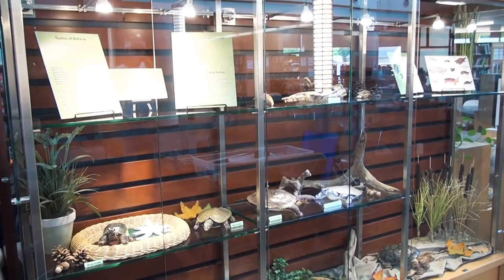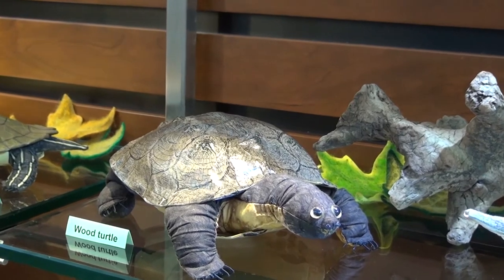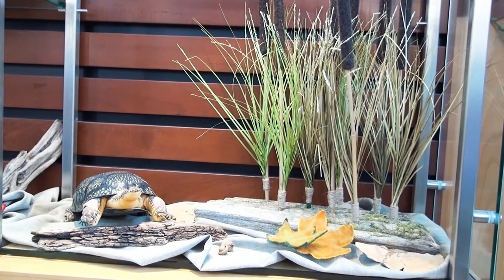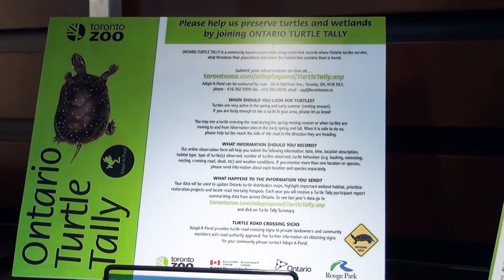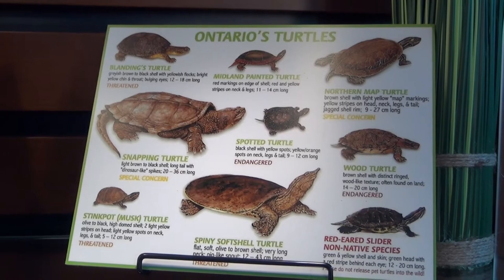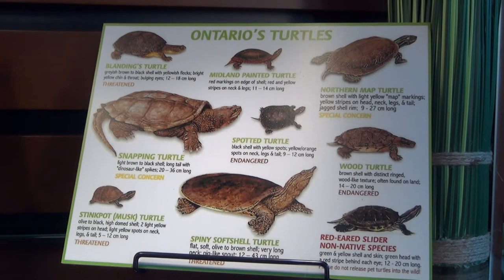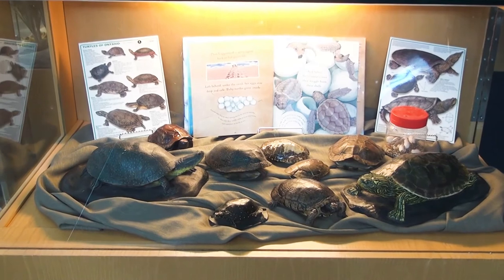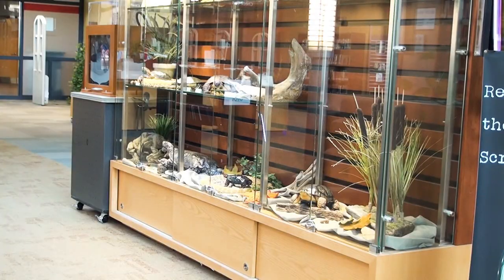Exhibit: Turtles of Ontario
This amazing display features papier-mâché replicas of the eight
turtles of Ontario. Learn more about these amazing reptiles and how to
report sightings through the Metro Toronto Zoo's Turtle Tally Program.